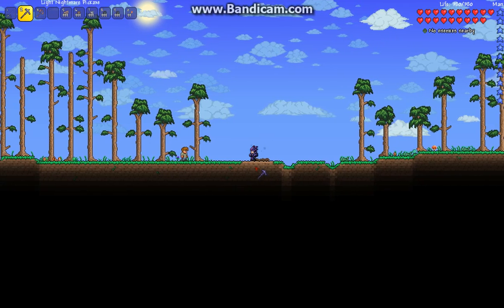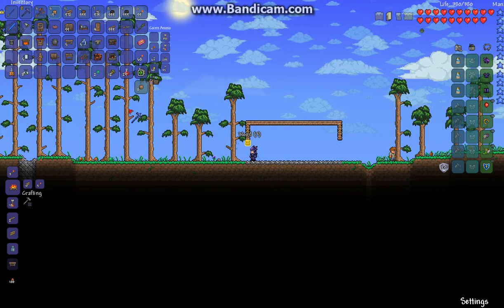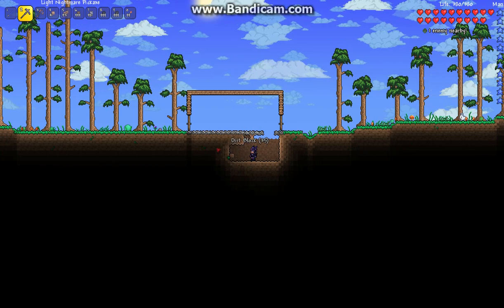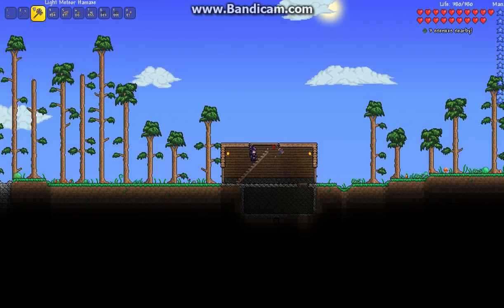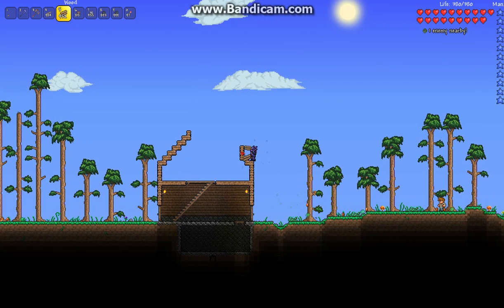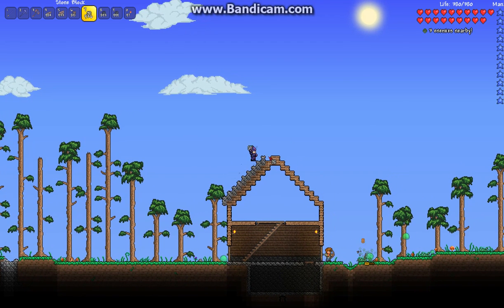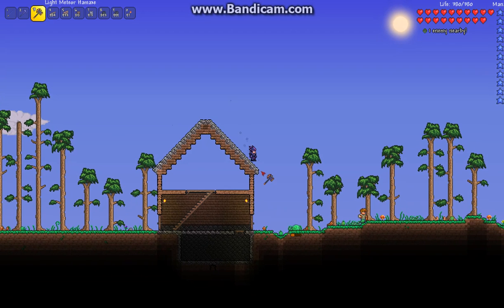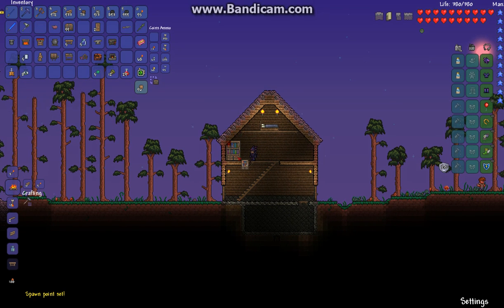How To Build: Cozy Starter Home in Terraria 1.3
If you want to build nice cozy house for you and your guide to live in that can fit a lot of crafting stations. Than this is the house for you, it looks good but also has a lot of room for adding your own touch to it.